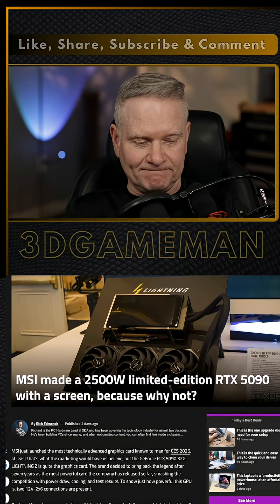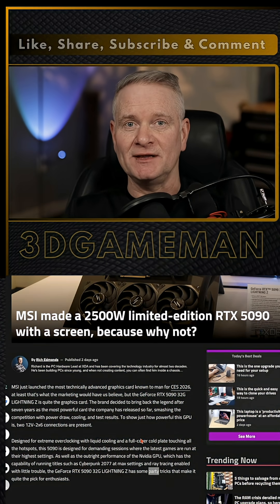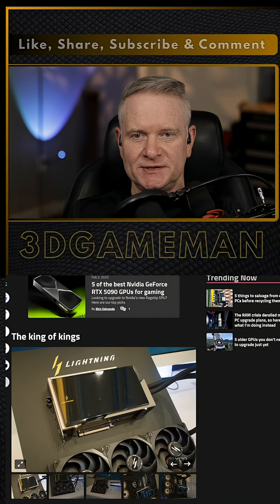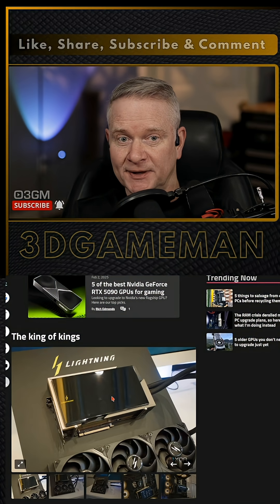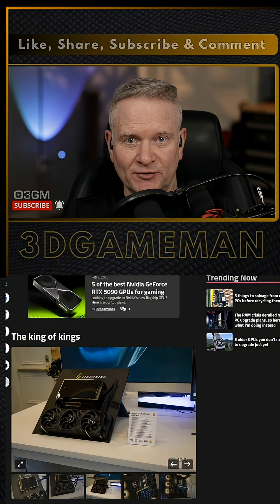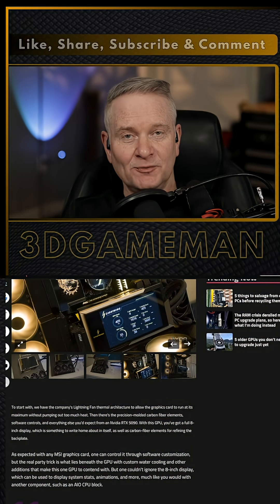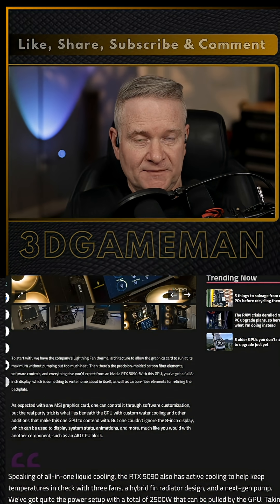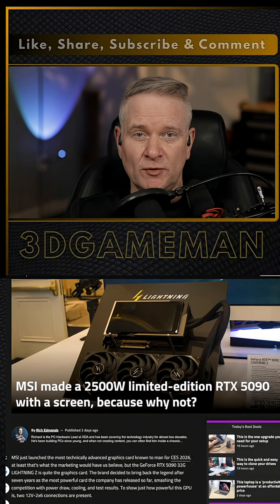MSI 2500W RTX 5090 GPU With A Display & AIO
MSI announced the GeForce RTX 5090 32G Lightning Z at CES 2026. This limited edition card is restricted to 1,300 units globally. It features a custom 40-phase VRM design and uses dual 16-pin power connectors to support massive power draws. While the retail version ships with an 800W to 1,000W power envelope, it includes a hidden 2,500W XOC BIOS intended for extreme overclockers using liquid nitrogen.

The card includes an integrated 8-inch display for system monitoring and custom animations. Cooling is handled by a 360mm all-in-one (AIO) liquid cooler with a next-gen pump and carbon fiber backplate. In synthetic testing, this card achieved a Time Spy score of 53,207, setting new world records. While MSI has not officially confirmed the MSRP, market trends for the RTX 5090 and its limited availability suggest retail prices could reach between $5,000 and $10,000.